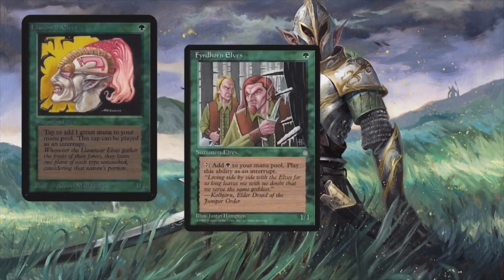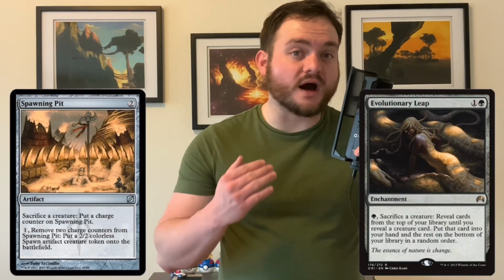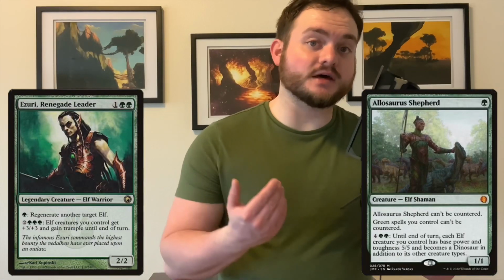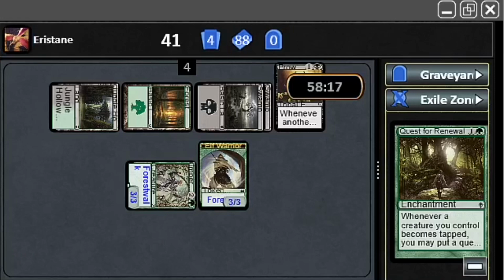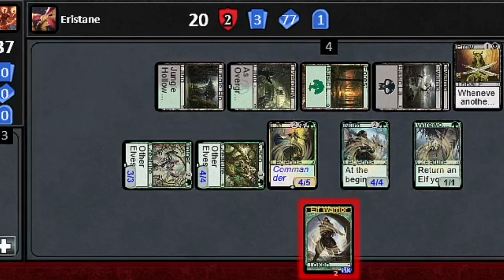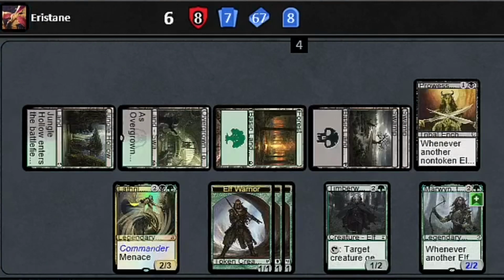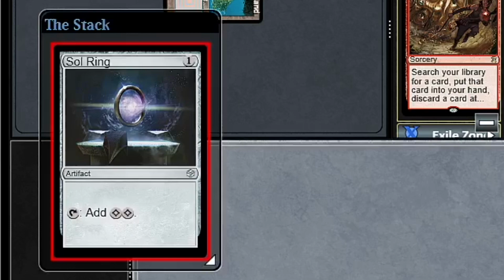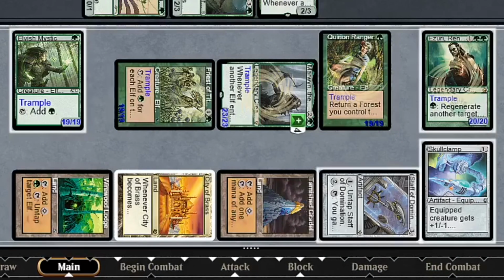Tana & Miara Deck Tech | Jund Elfball EDH | Combo | Aggro | Jund em Out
When in doubt Jund em’ out with Elves. Lots and lots of Elves, like a whole big ass ball full. Elf Ball get it? It’s a joke. I mean it’s not a very good one but I’m running with it so get over yourself and just enjoy it. Back in a bit with more content, stay classy.